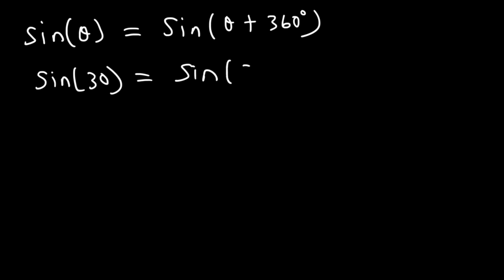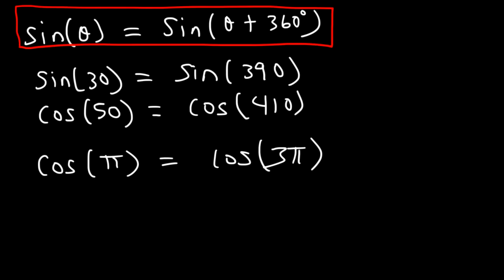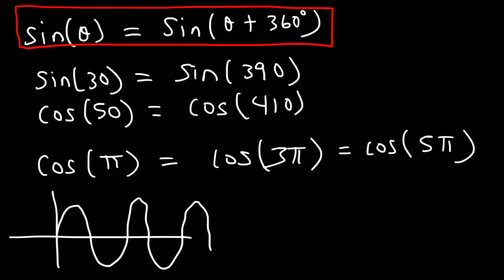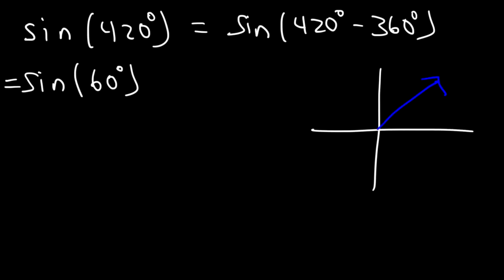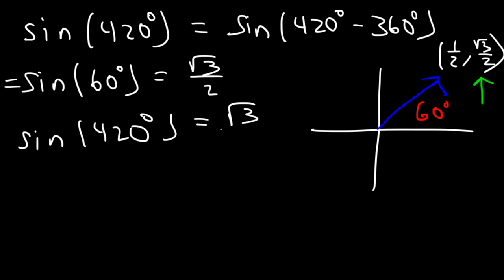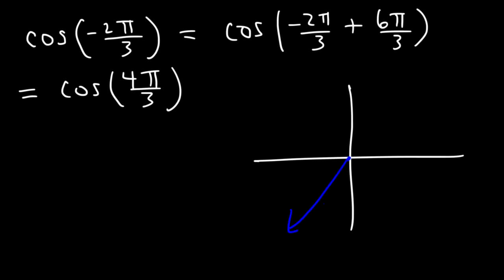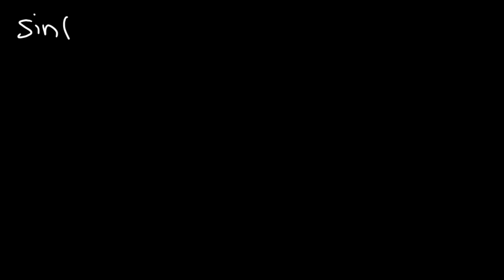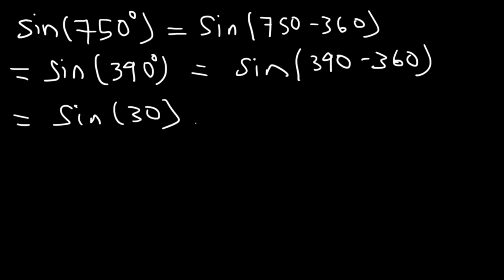How To Evaluate Trigonometric Functions Using Periodic Properties - Trigonometry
This trigonometry video tutorial explains how to evaluate trigonometric functions using periodic properties of sine and cosine in radians and degrees.